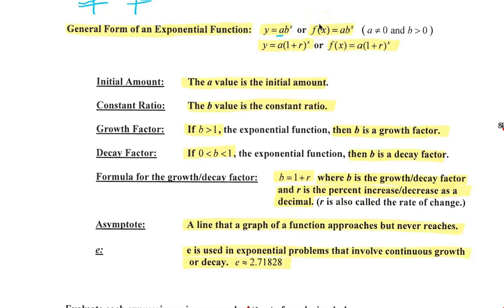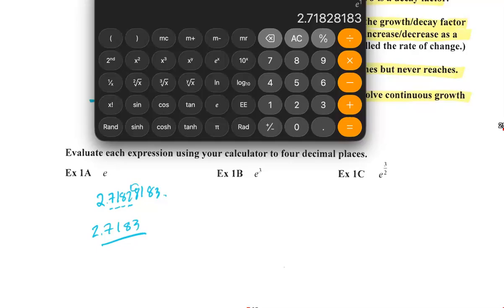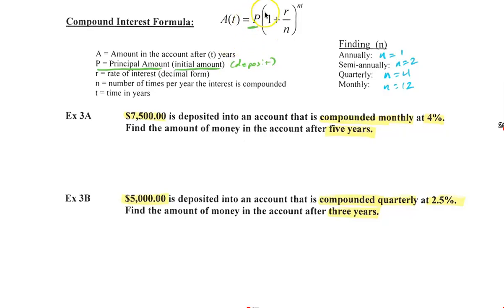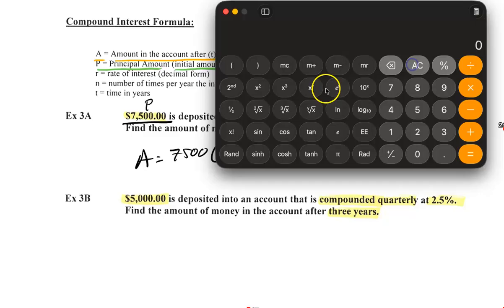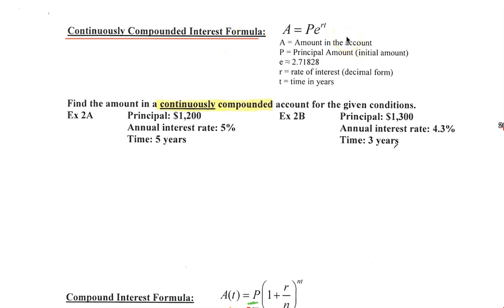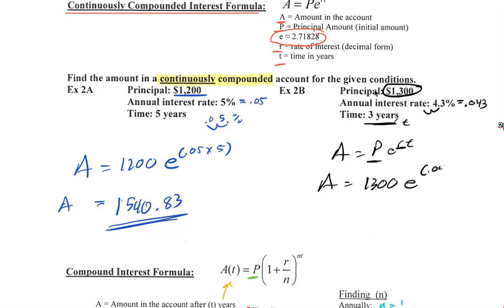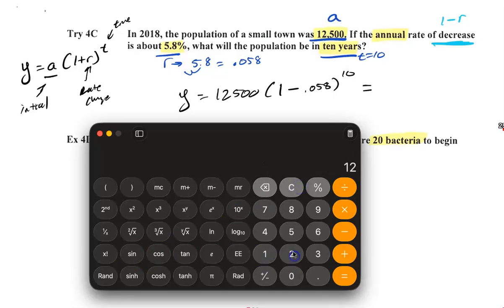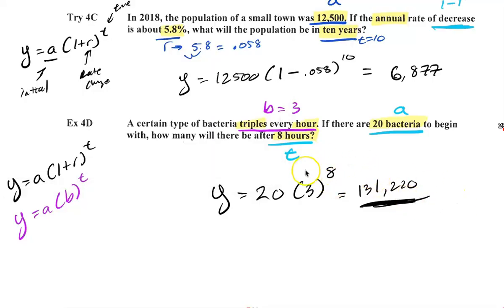Exponential Growth and Decay Applications | Integrated Math 1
Learn how to model and interpret exponential growth and decay in real-world applications.
In this Clopensets lesson, we break down the formula y = a(1 ± r)ᵗ, explaining how to identify growth vs. decay, calculate rates, and apply these concepts to population change, depreciation, and compound interest problems.